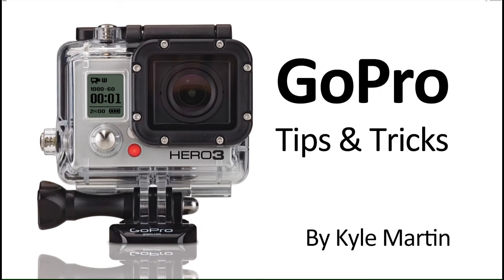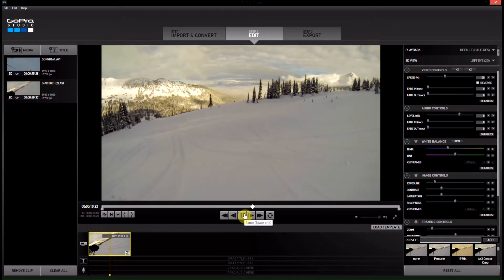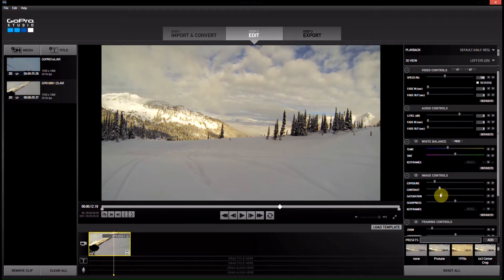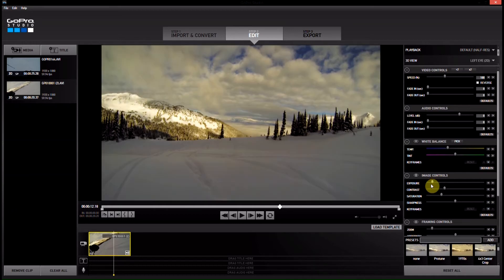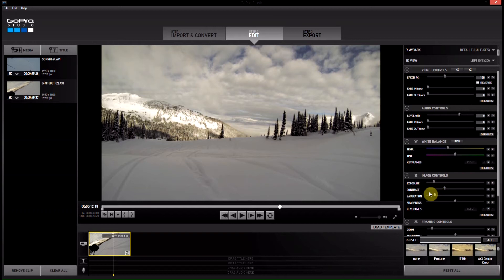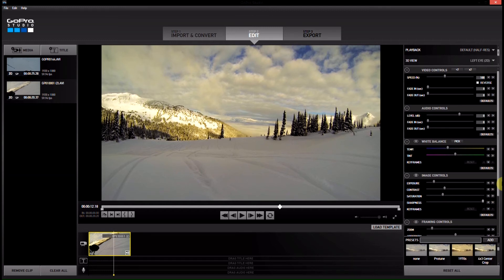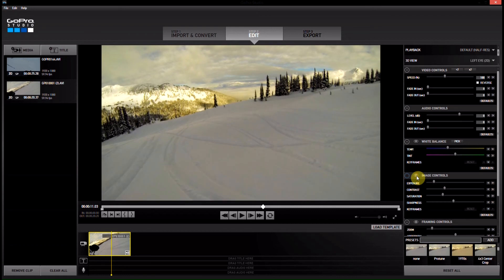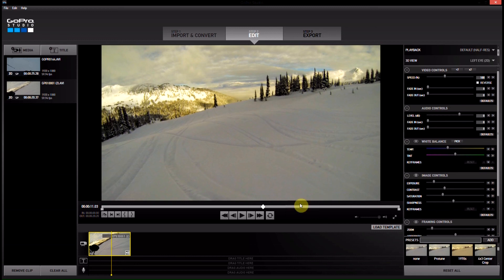Adjust Exposure and Contrast - GoPro Studio 2.0:GoPro Tips and Tricks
In this GoPro editing tips and tricks video I show all you need to know adjust the exposure and contrast of a video clip. This is part of a series of video I have showing in great detail how to use every part of GoPro Studio 2.0. Make sure you check out the who playlist so you can get the best results possible from your edits.